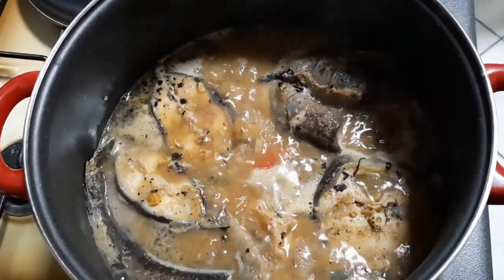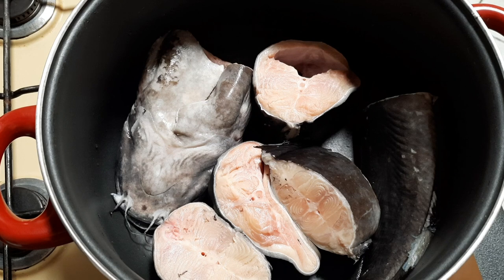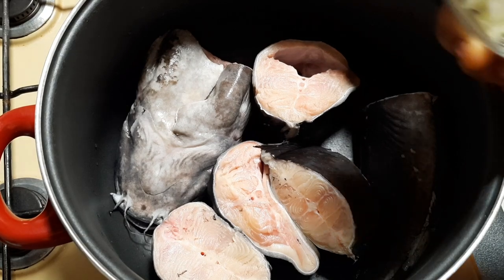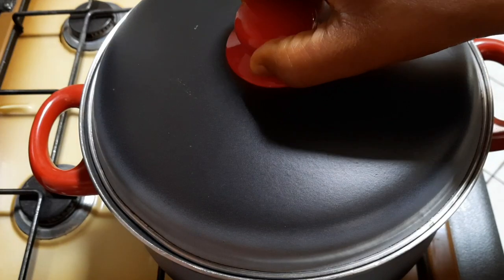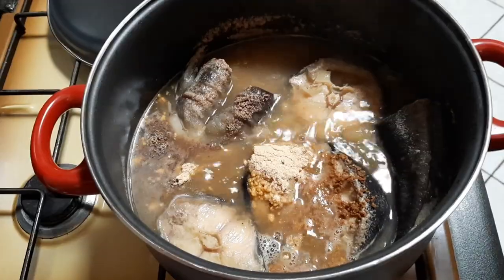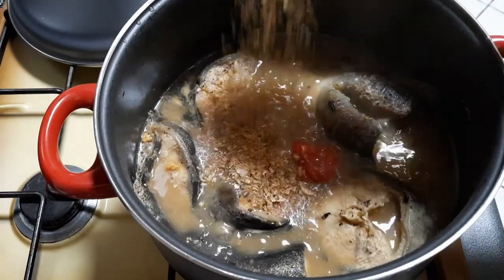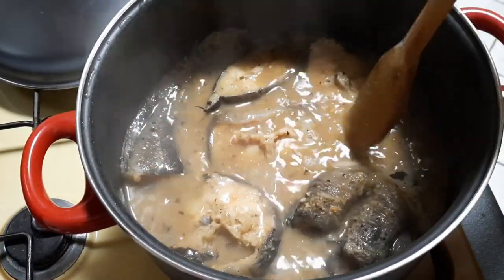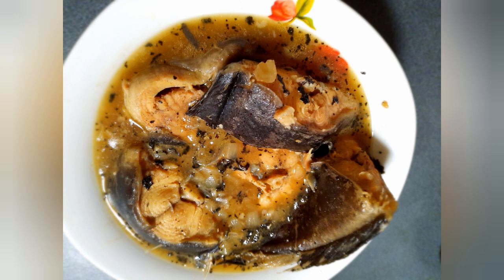DELICIOUS CATFISH PEPPER SOUP RECIPE || QUICK AND EASY POINT AND KILL |FABULOUS CHARITY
Catfish pepper soup is a delicious delicacy enjoyed by Nigerians and it's mostly enjoyed with white or Yam ,you can also have it the way it is, still delicious 😋
   Thanks for always supporting this channel 🙏❤
   INGREDIENTS
1 BIG FRESH CATFISH
EHURU(AFRICAN NUTMEG)
ULIMA( ALLIGATOR PEPPER)
BUSH ONION
AKPI SEED
SALT
SCOTCH BONNET PEPPER
SEASONIG CUBE
SCENT LEAF
CRAYFISH